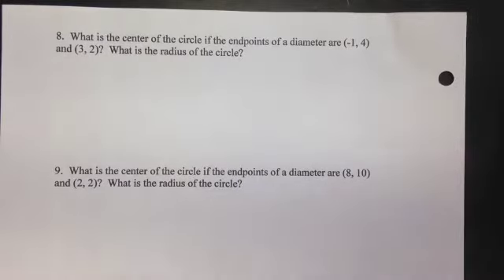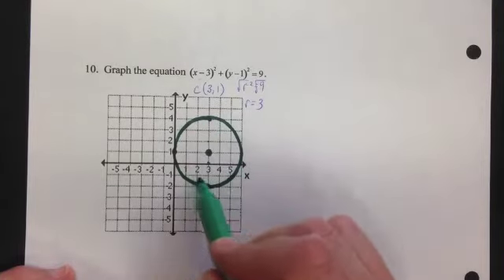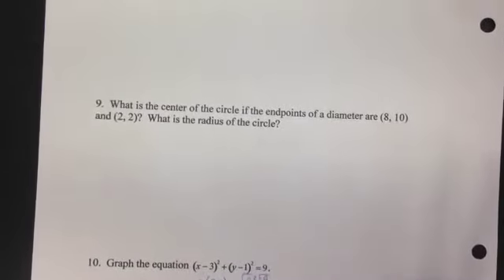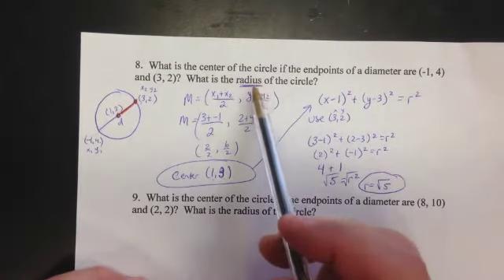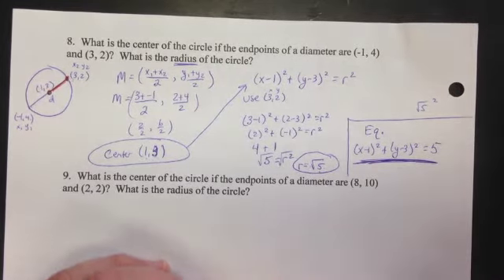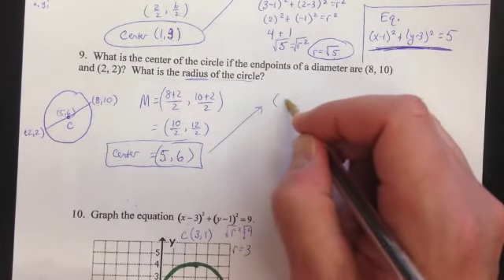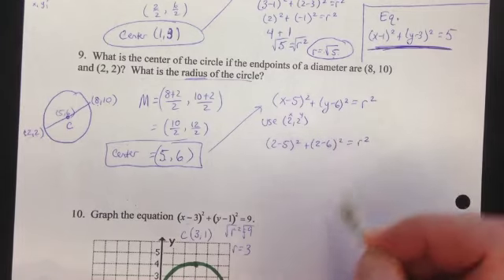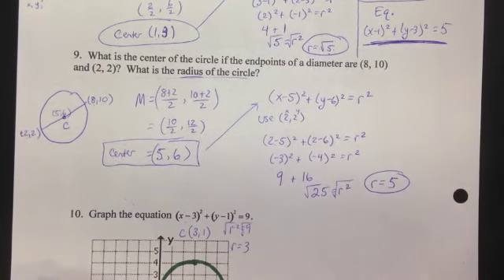Geometry Notes 10-6 Equation of Circles Part 2